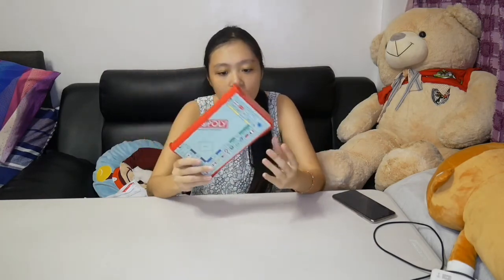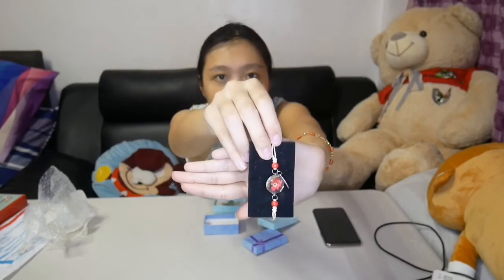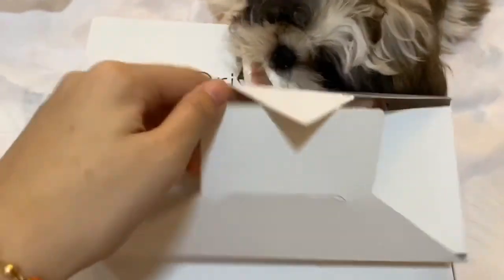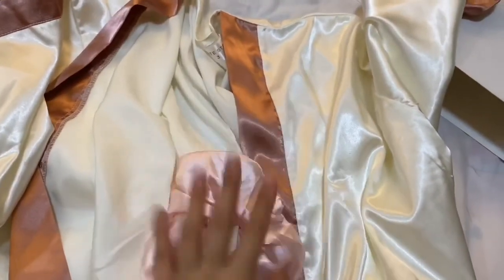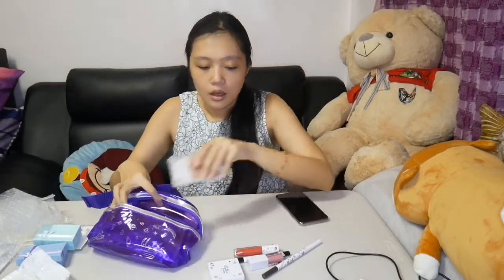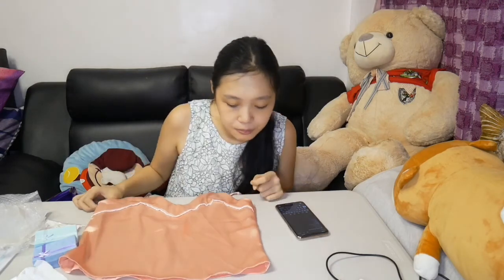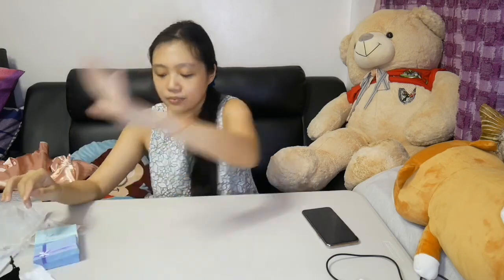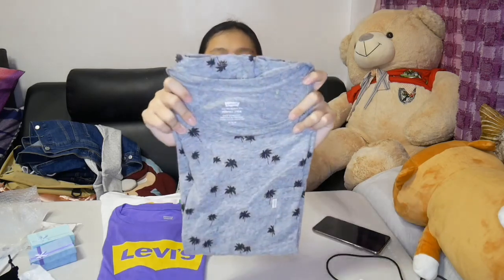Vlog #5- Buying first 10 instagram sponsored products challenge?!! + GIVEAWAY!!!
Hey its Nica here!!! Welcome to the squad!! A Channel full of happiness, lifestyle vlog and many more!!

Mechanics:
1. Live in the Philippines
4. Click on the notif bell and comment “im one of the ten”